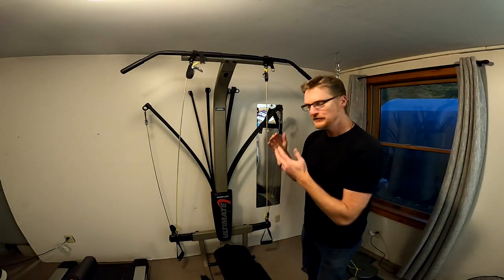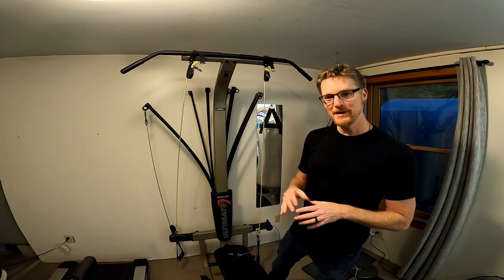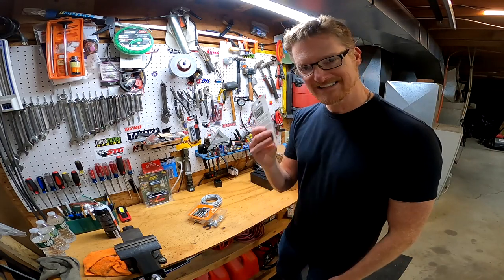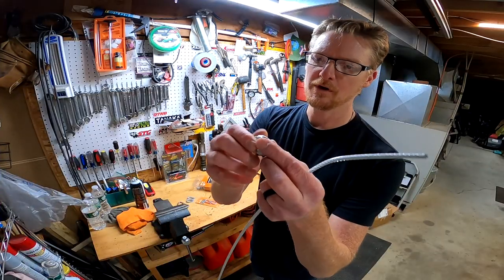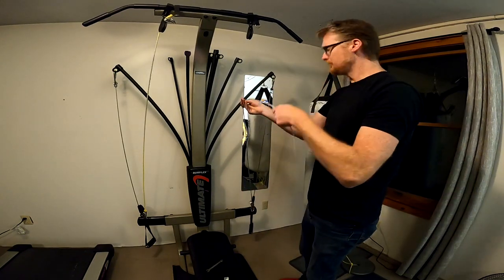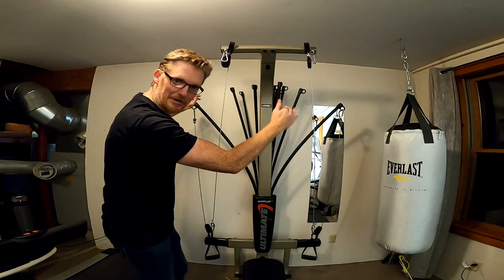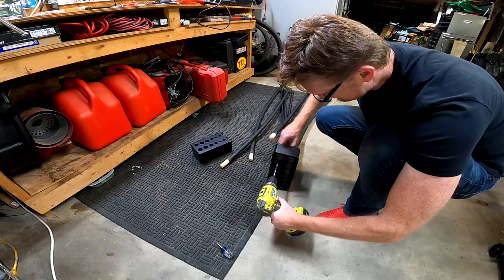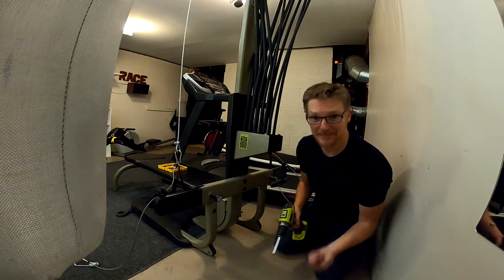DIY $7 vs $50 Bowflex Cables and $25 Rod-Base Replacement | Bowflex Ultimate TuneUp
Welcome to our budget family-gym! Our old Bowflex Ultimate needed new lat cables... but $30 ea just seemed too expensive for simple steel cables. I was able to make my own for only $7! AND I found a new rod base for only $25! I was able to reverse my rods and give this old Bowflex new life!